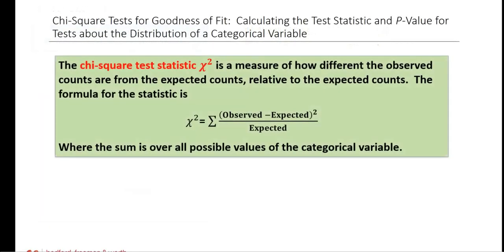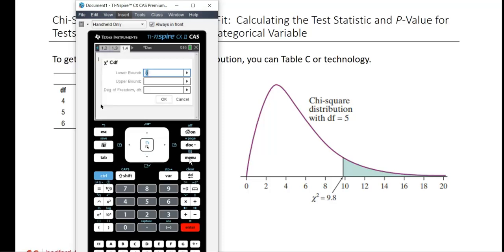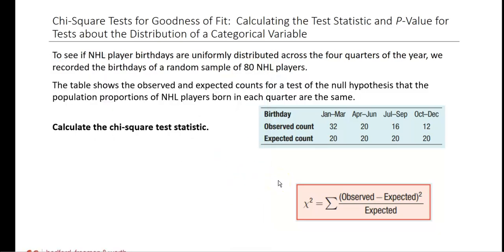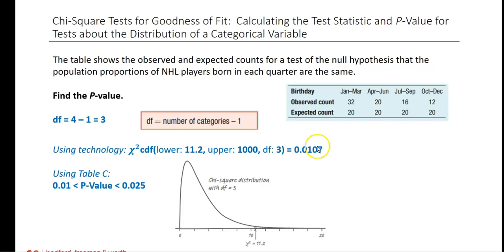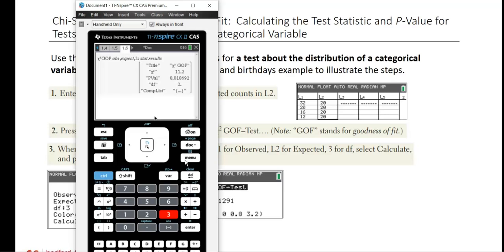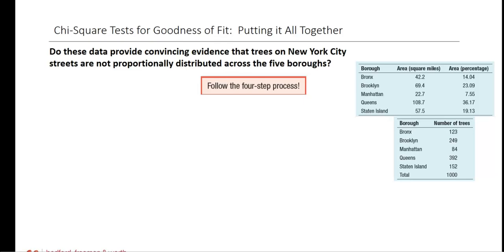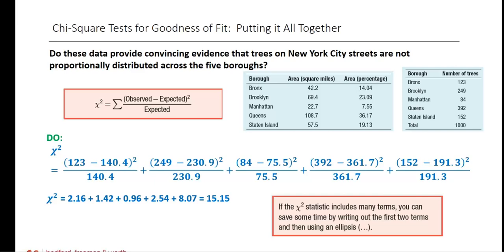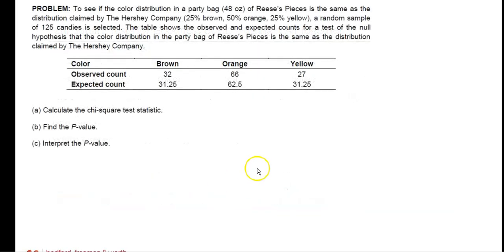7E Unit 8A Part II